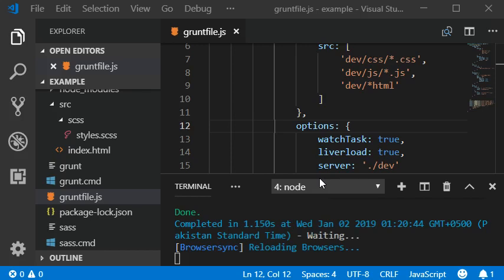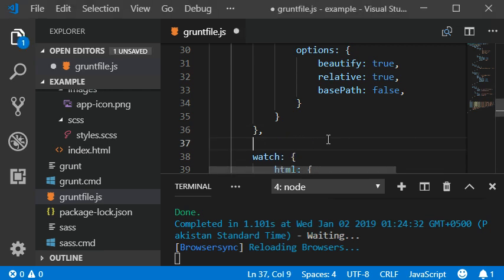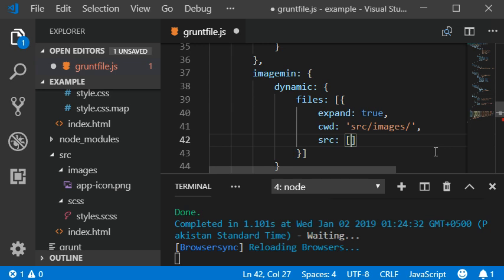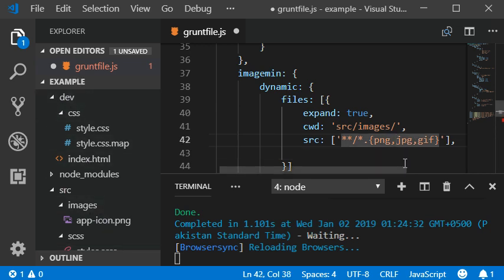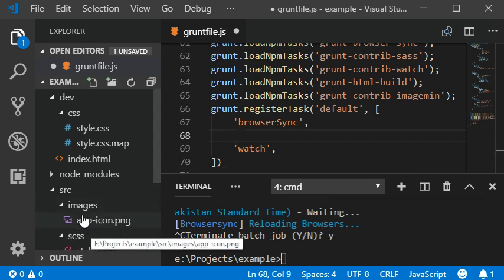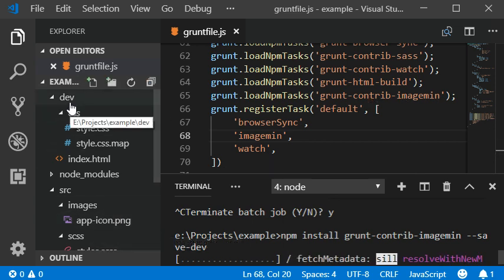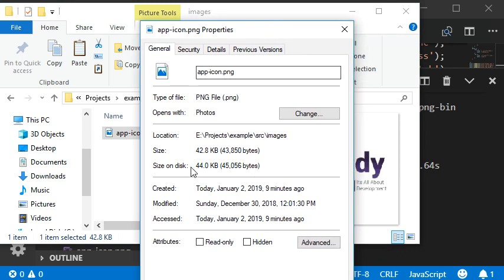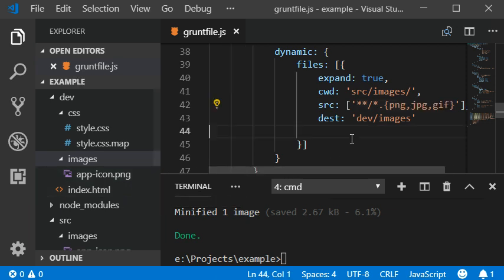Grunt | Install grunt imagemin plugin - 05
In this video you learn about how to install image min plugin into your grunt project which helps you to minfiy your images into your project your don't need to manually minfiy using third party plugins simply just copy and paste into your project it will automatically make minfiy version of your each image.